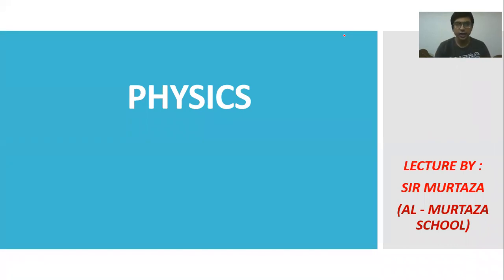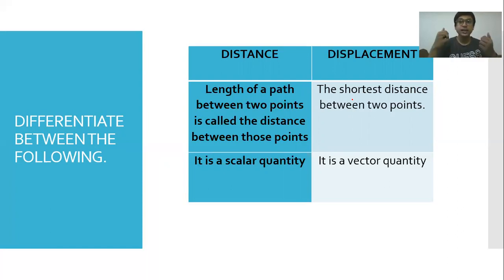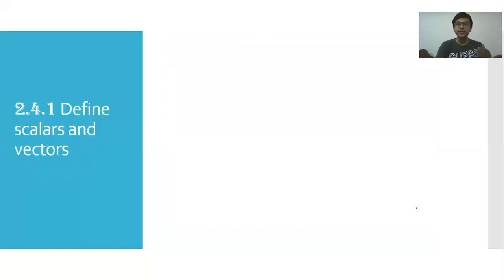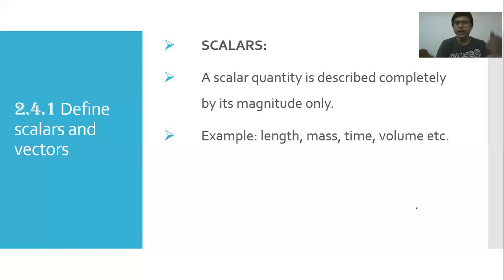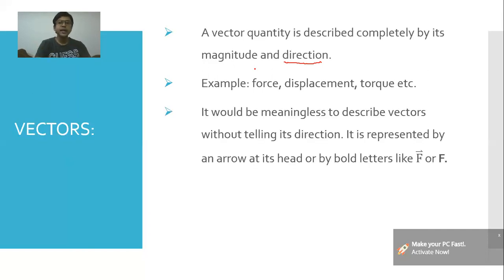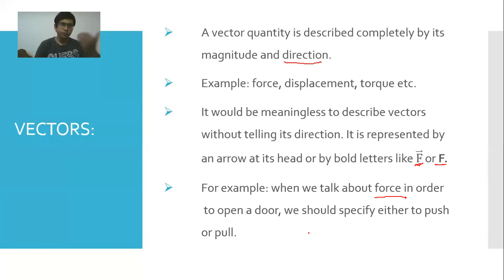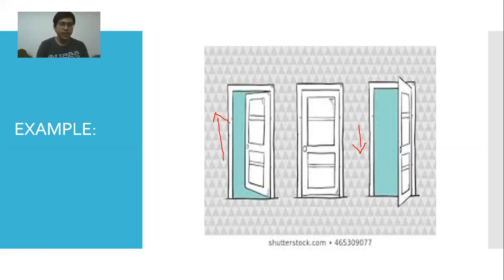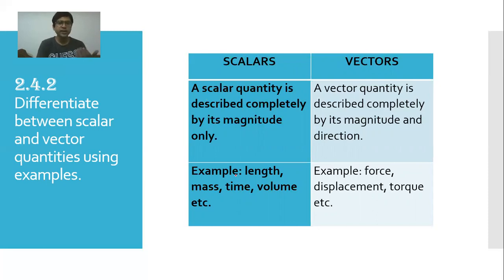Chapter no. 2 . Lecture 3